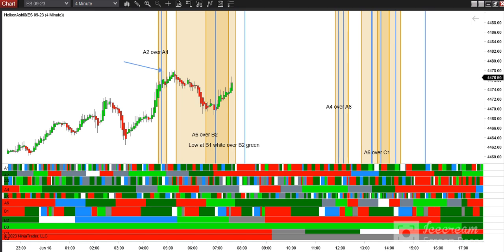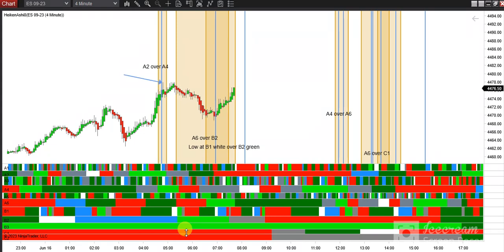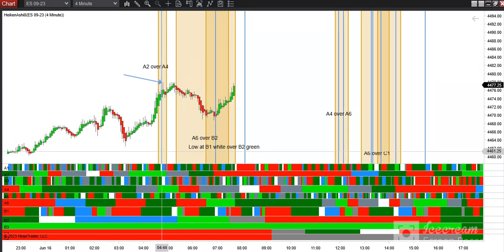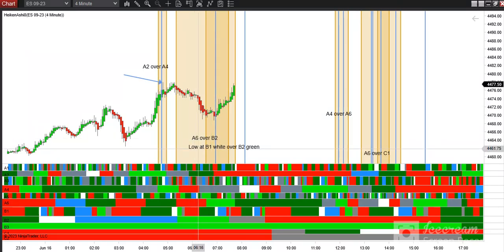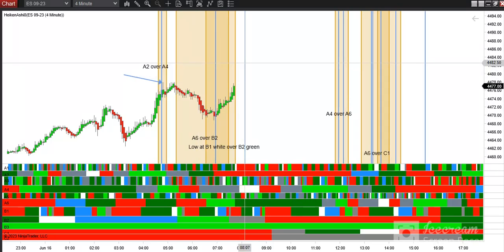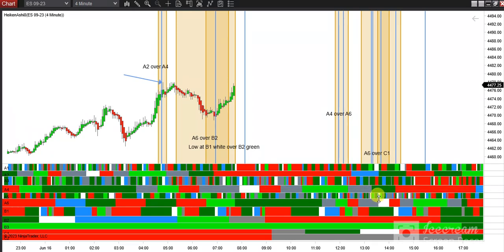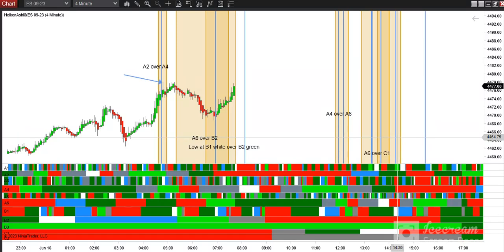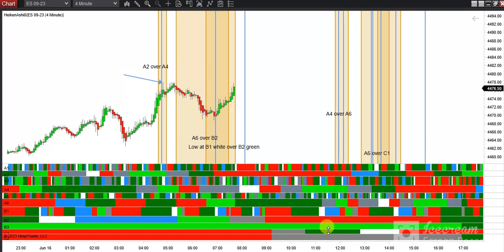Timing Windows Marking out Friday's Pivots!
Gann Grids Ultra Gann and astro analysis package!